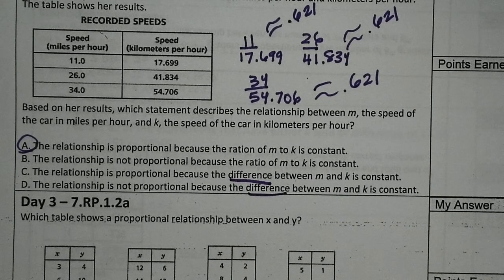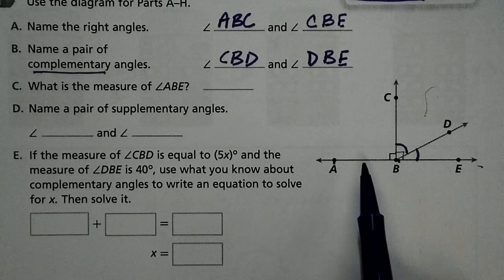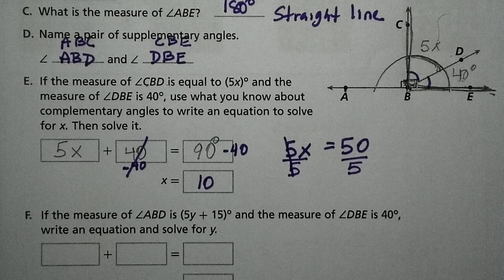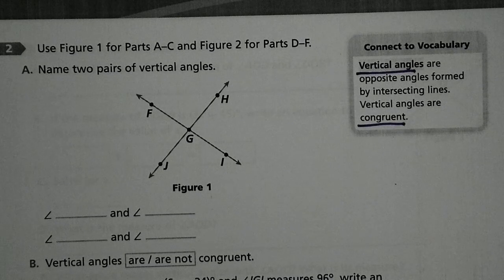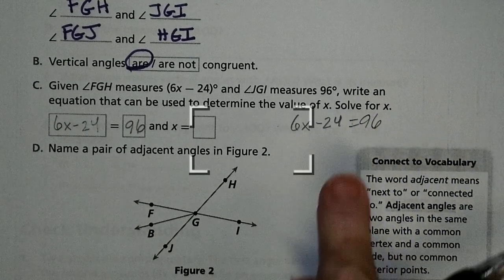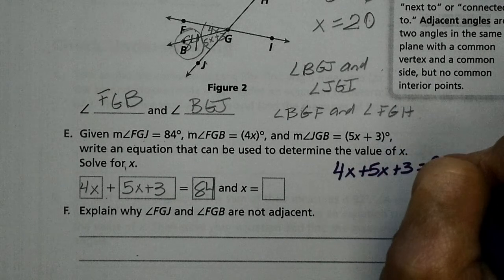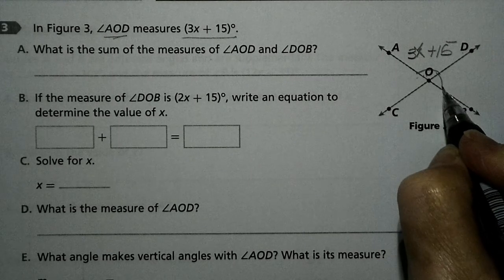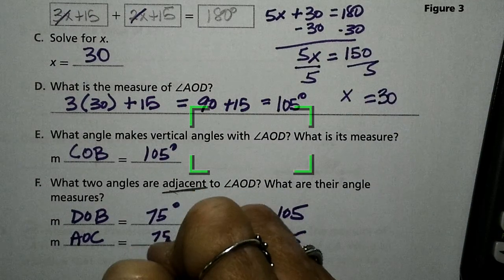Lavelle: Lesson 7.5 7th Grade (2nd Period)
Apply Two-Step Equations to Find Angle Measures